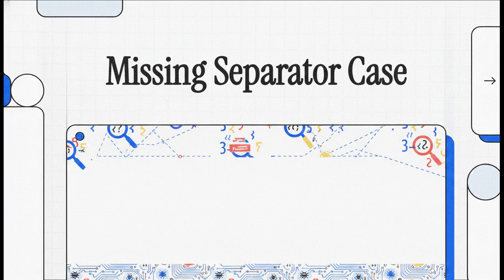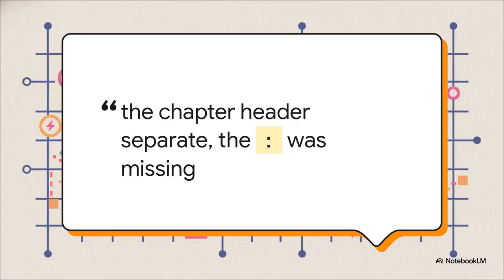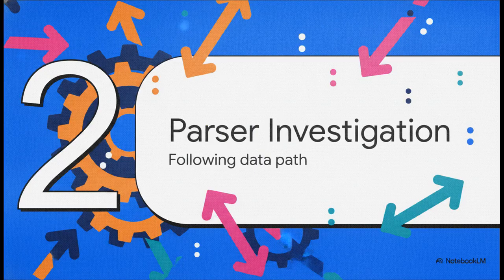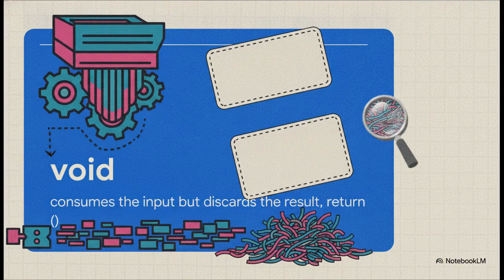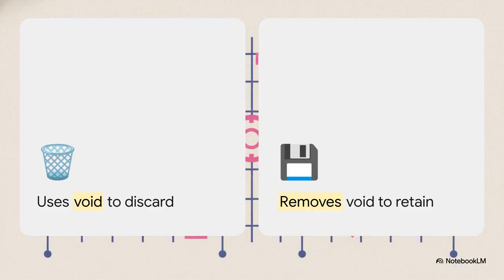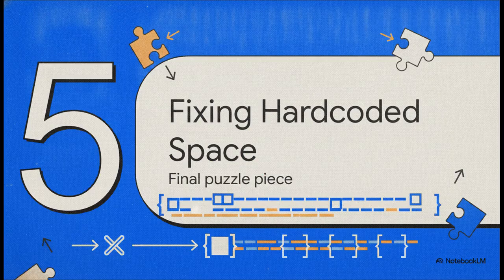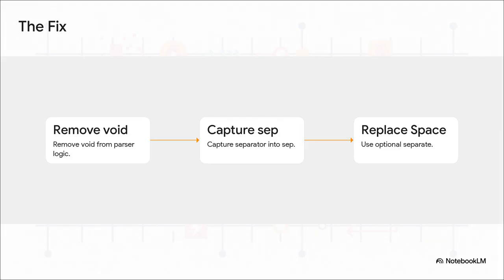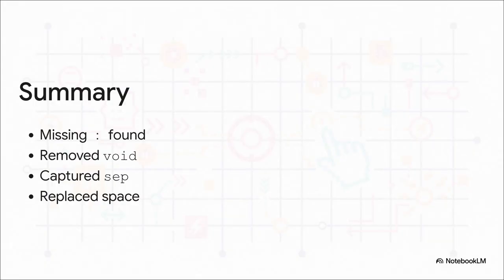Notes on Haskell Programming (Part 171): Fixing the missing separator in header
The provided text features a technical blog entry from the Notes on Haskell Programming series, specifically focusing on a bug fix within a custom parser. The author, Ang, identifies an issue where chapter header separators were being omitted during the conversion of documents into TXT format. This error occurred because the original code used a function that discarded input data rather than capturing it for the final output. By modifying the pSeparator and pNumbered functions, the developer ensured that these punctuation marks are successfully retained. Ultimately, the source illustrates a practical debugging process used to refine how Haskell handles specific textual patterns.